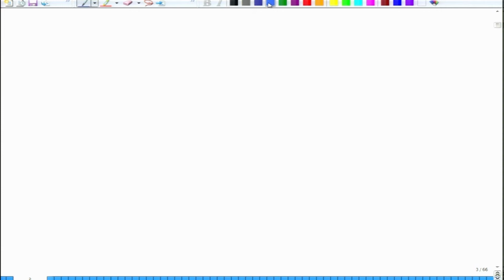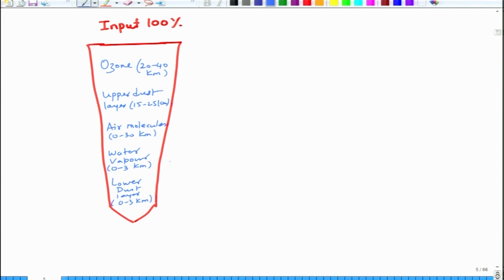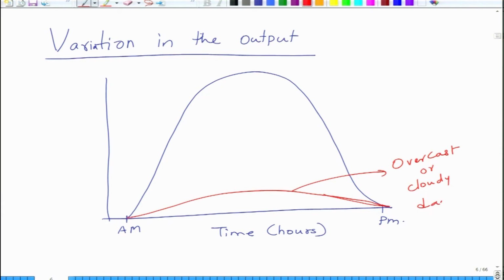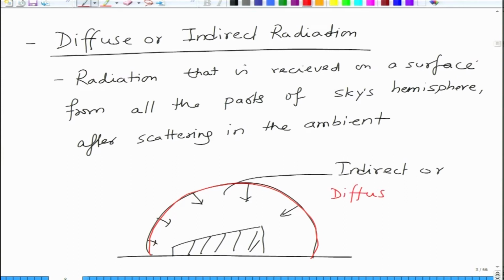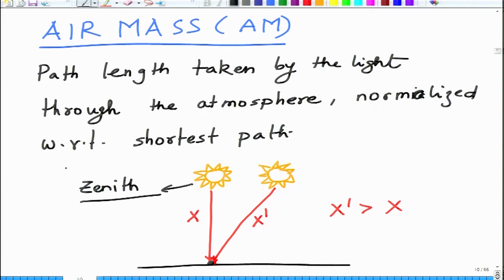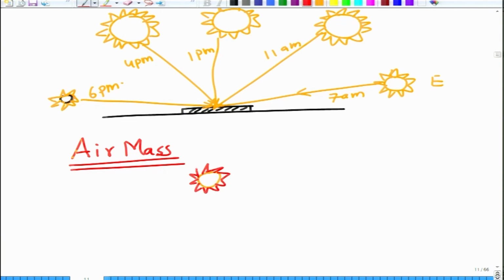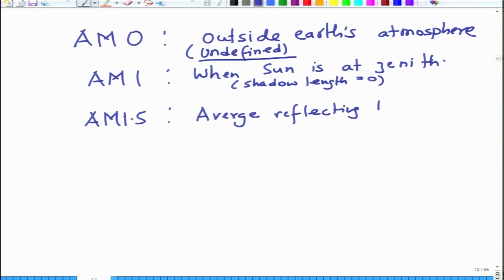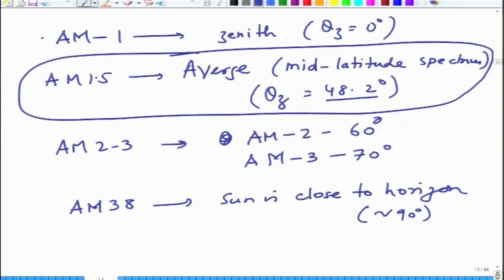Atmospheric Effects on Solar Radiation: Lecture-03